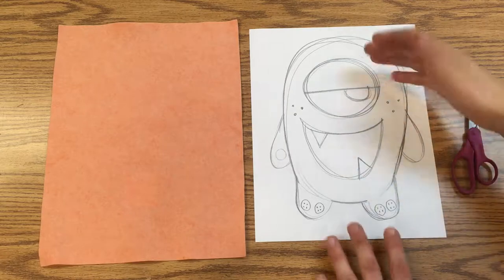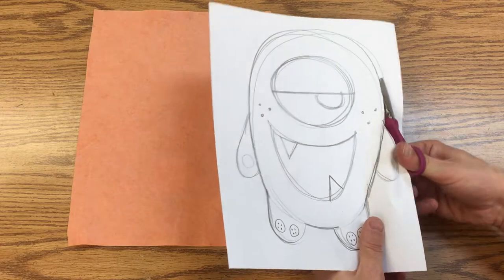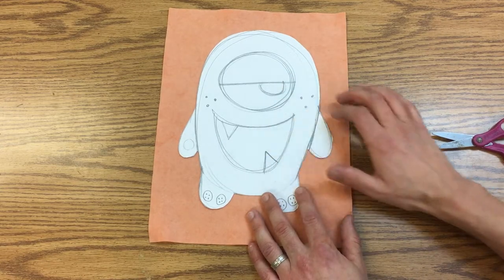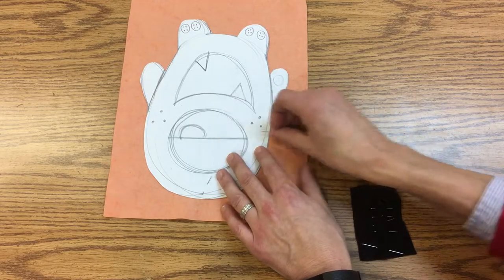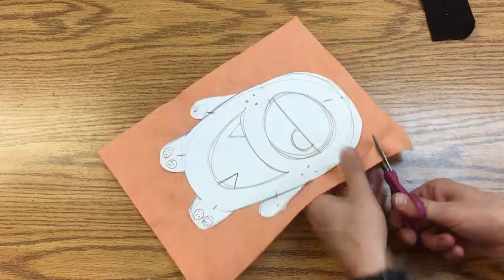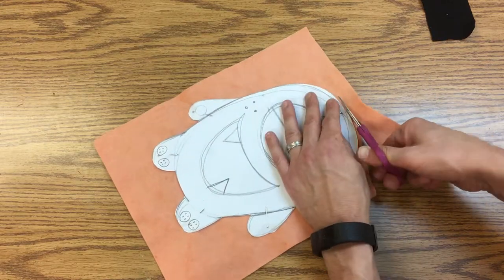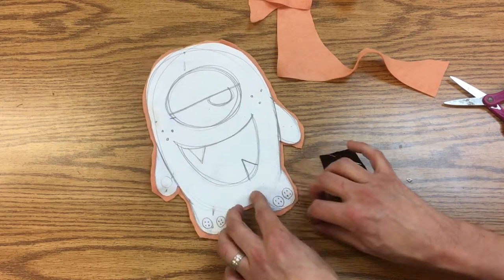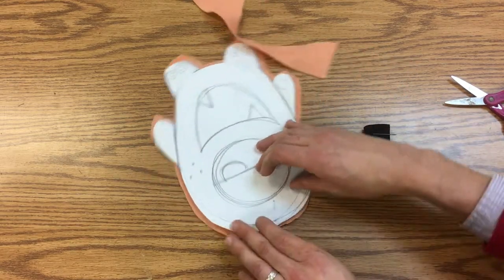04 Ugly Doll Tutorial - Pinning the Pattern and Cutting the First Piece